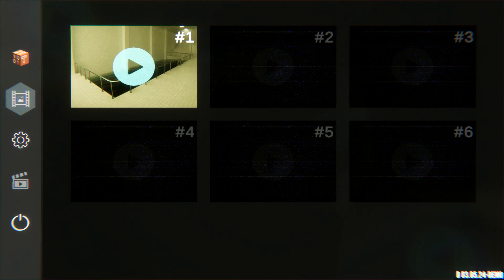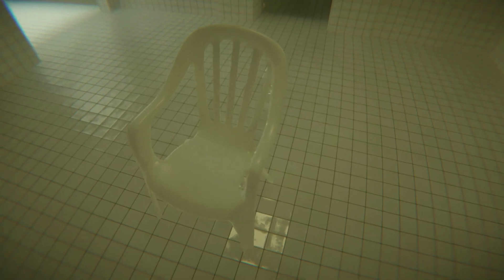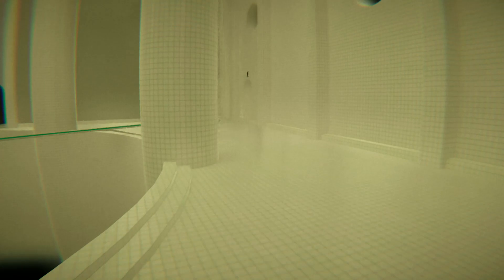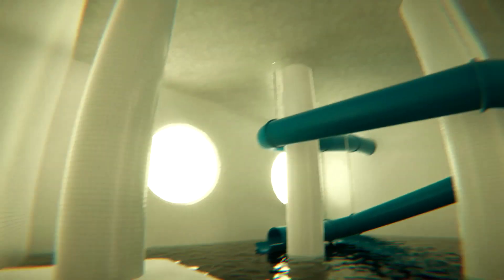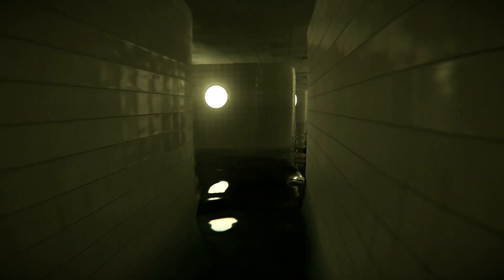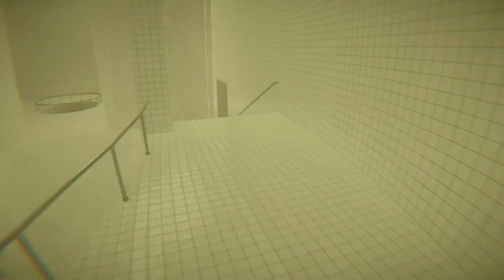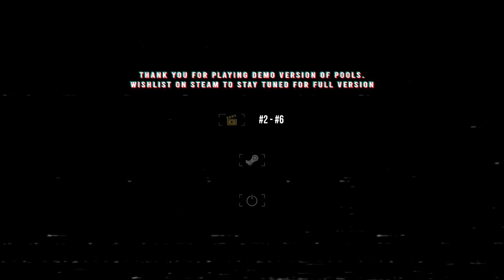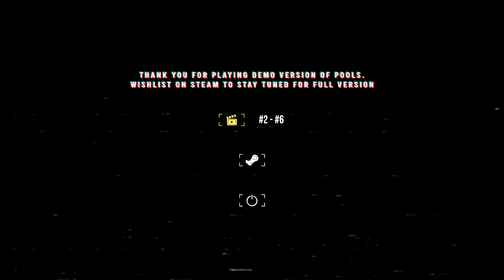Escape the Unknown: Poolrooms Edition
Step into the shadows of uncertainty with this heart-racing poolroom game. Each moment is a breath held tight, each corner turns a potential descent into chaos. In this video, witness my journey through a realm where suspense hangs thick like fog, and the unknown lurks just out of sight.
Navigating through the ominous silence of the poolrooms
Anticipating the unseen dangers that whisper just beyond the walls
Pulse-pounding escapes from the clutches of the inexplicable
Share your most suspenseful moments in the comments below!

This description is created by Copilot Pro.